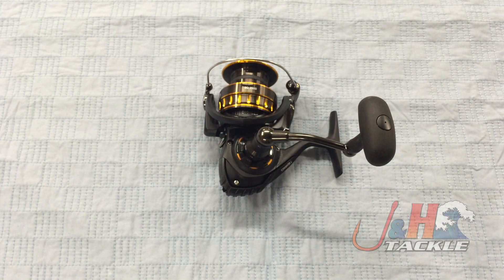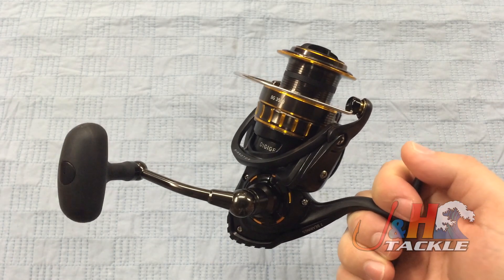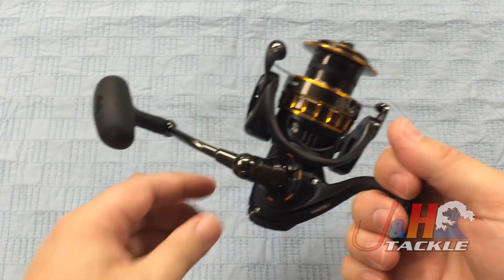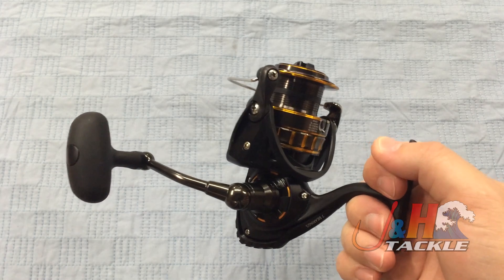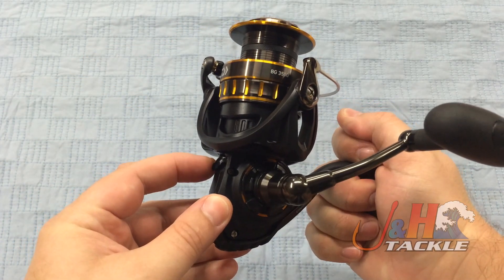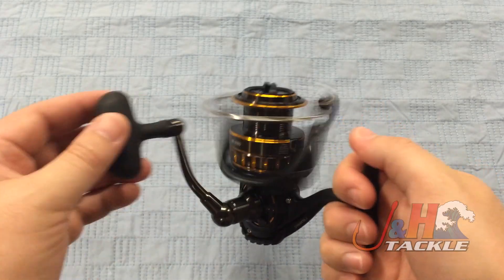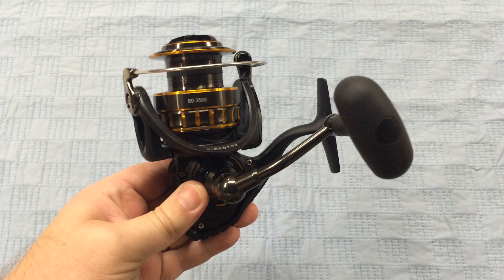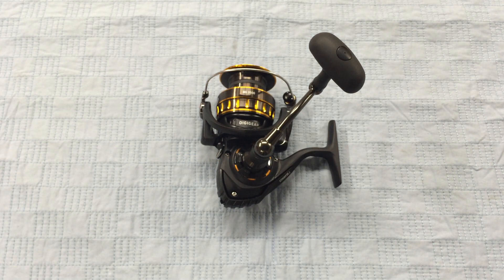Daiwa 2016 BG3500 BG Spinning Reels | J&H Tackle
The Daiwa 2016 BG3500 Spinning Reel is an all metal reel that us packed with the latest features at an affordable price! Fish the BG3500 from a boat or the surf! It is incredibly smooth and with a waterproof carbon drag system, stops fish in their tracks! Fill it with braid and you are ready to go! To purchase or for more information on the BG3500, visit the Daiwa 2016 BG Spinning Reels page on our web site.

Get your Daiwa 2016 BG3500 Spinning Reel at J&H Tackle! $109.95